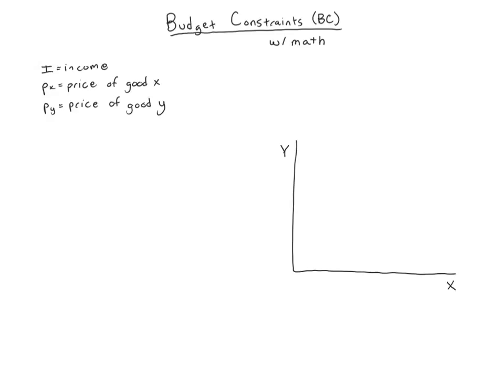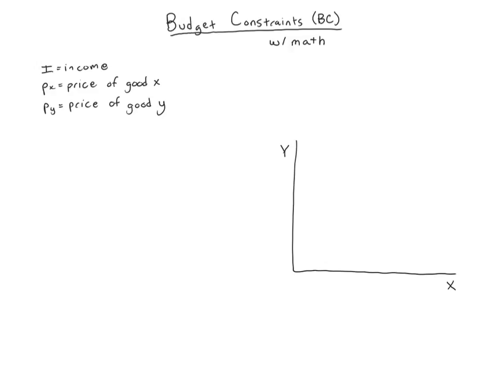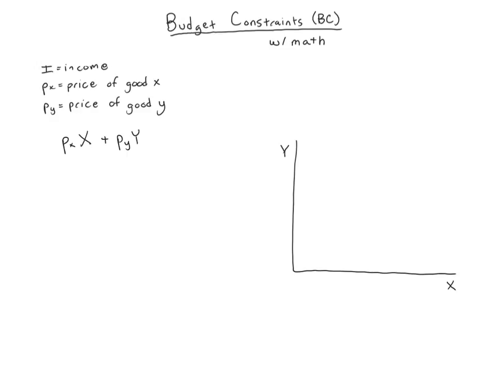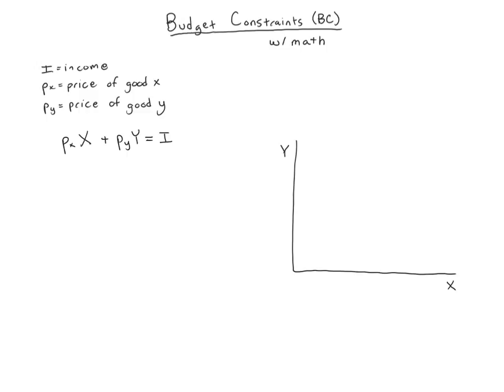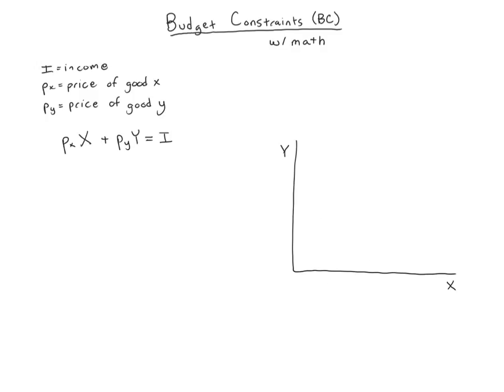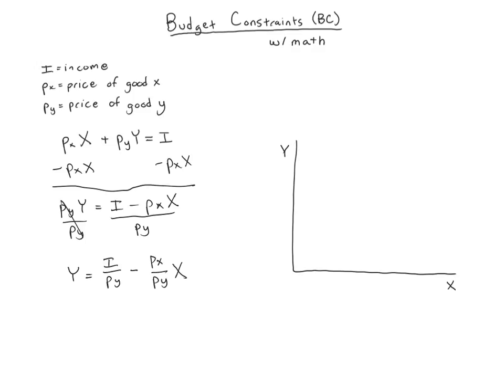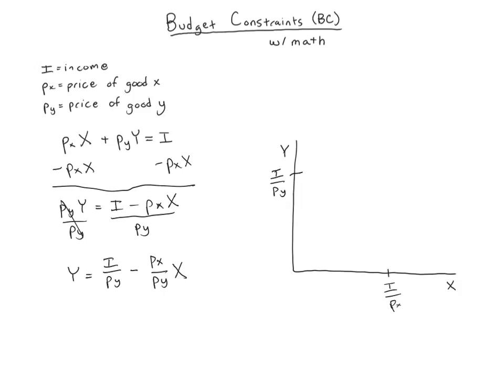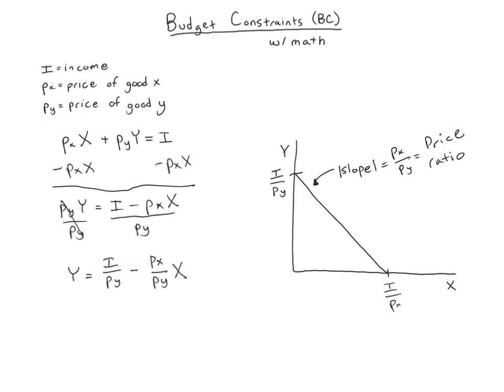Budget Constraints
This short lectures discusses the budget constraint in both graphical and algebraic terms.